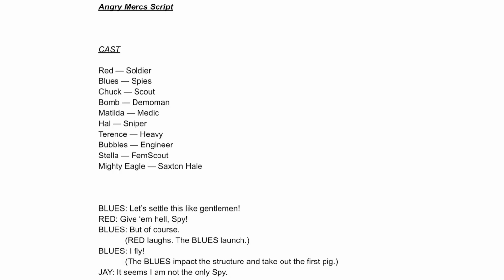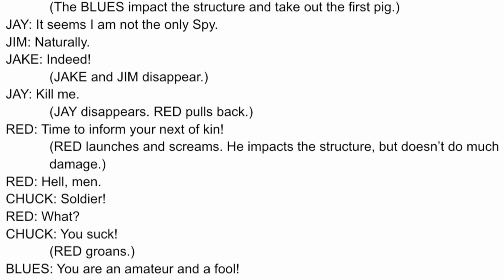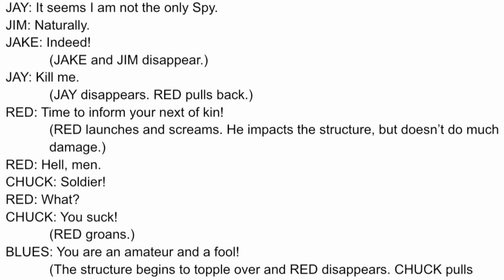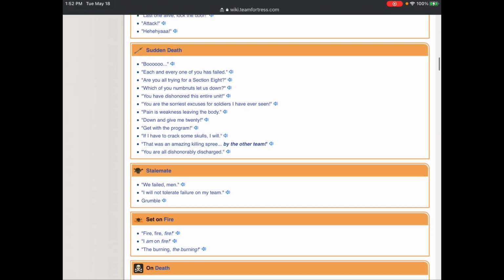Angry Mercs: Behind the Scenes (1K Subs Special)